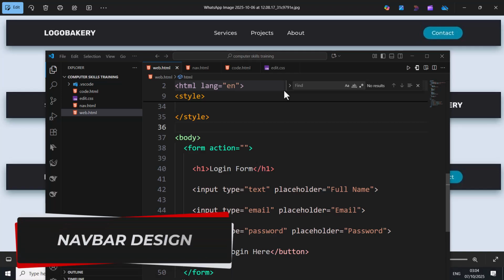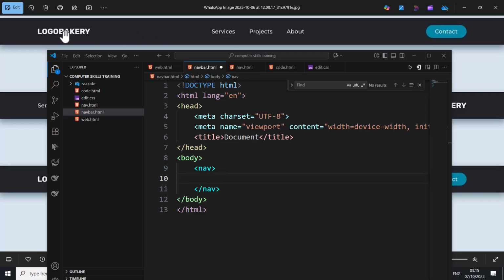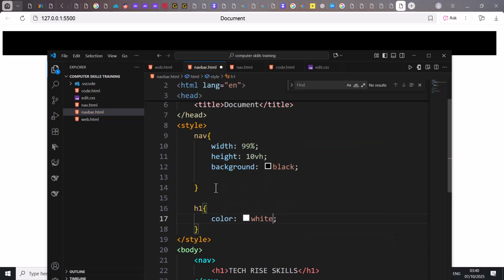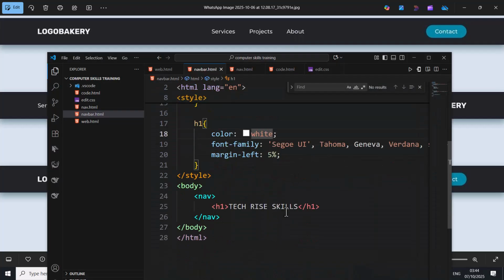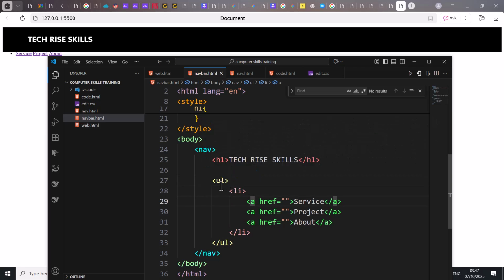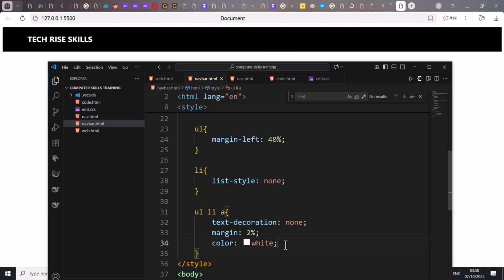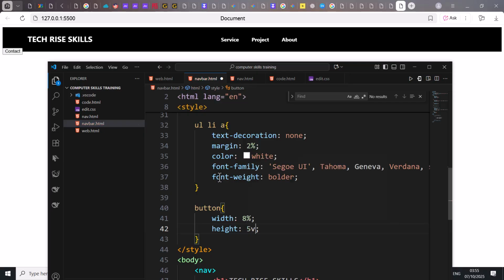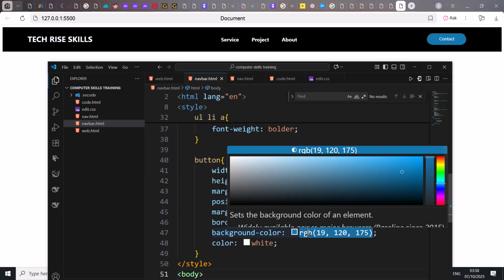#9 WEB DESIGN NAVBAR CREATION FOR BASIC LEVEL